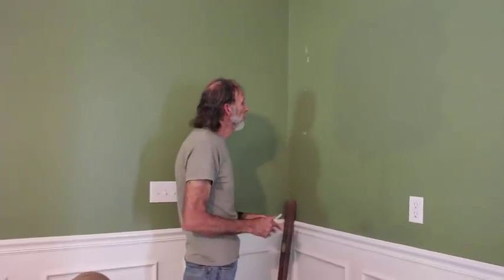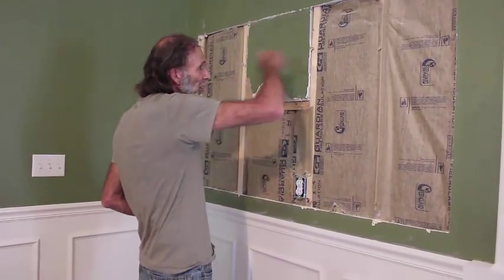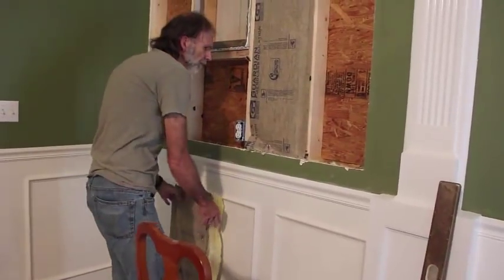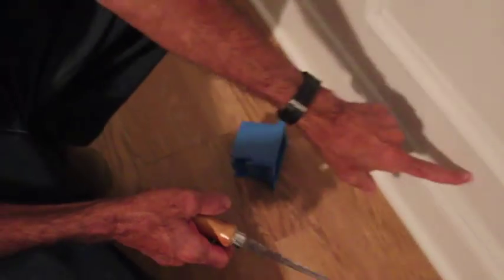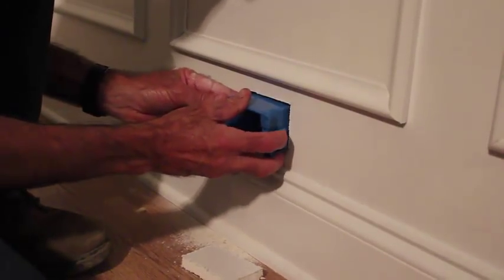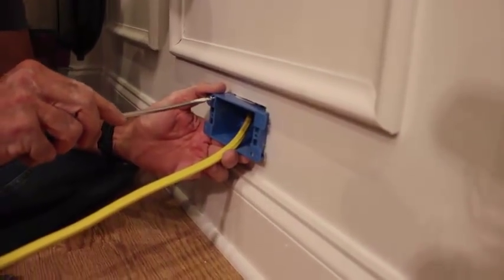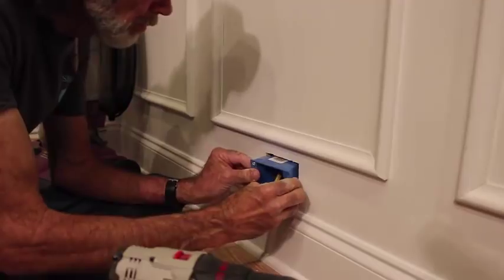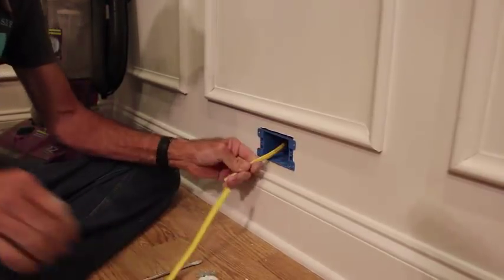Window Installation Part 1 Moving an Electrical Outlet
The next phase in the living room after putting in the wood heater is the window installation.  Danny shows how he cuts out the sheetrock, removes the insulation and moves the electrical outlet.